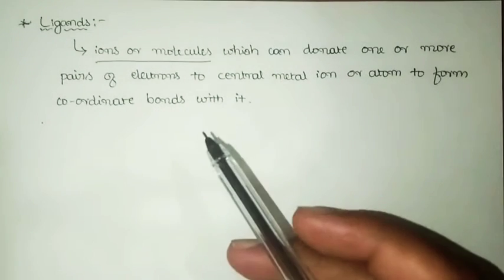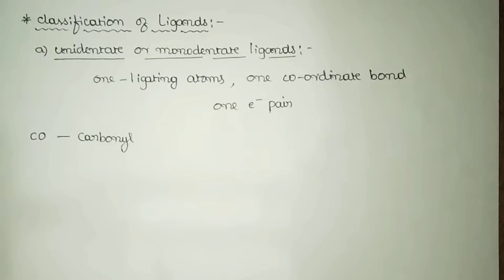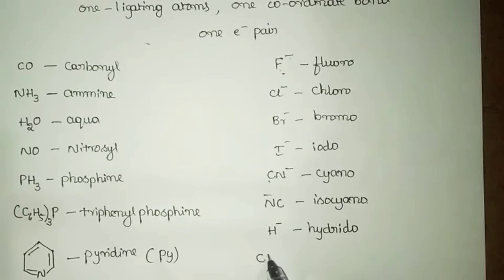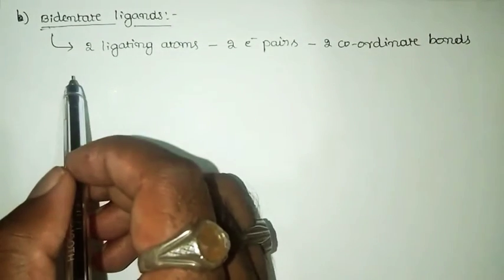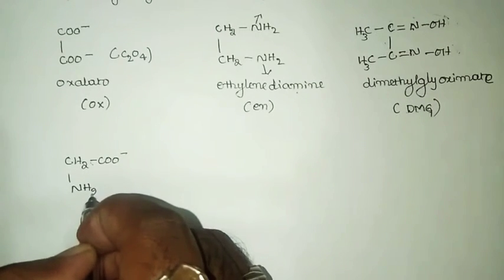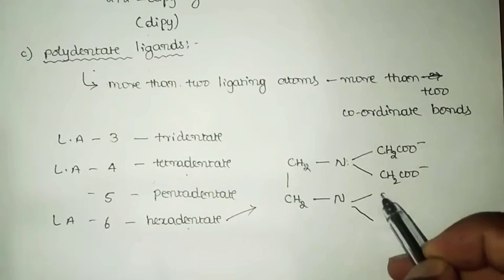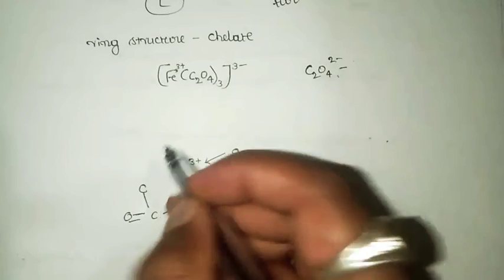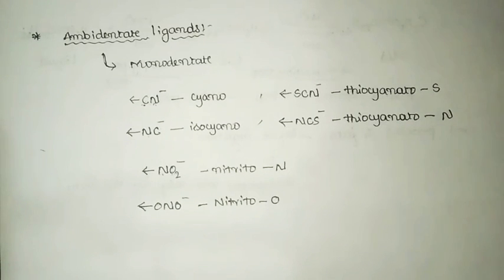Classification of ligands: Mono, bi, polydentate ligands. Chelating and Ambidentate ligands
In this video you can learn about classification of ligands based on number of ligating atoms. Meaning of chelating ligands and ambidentate ligands.